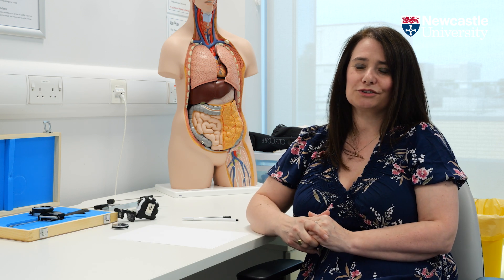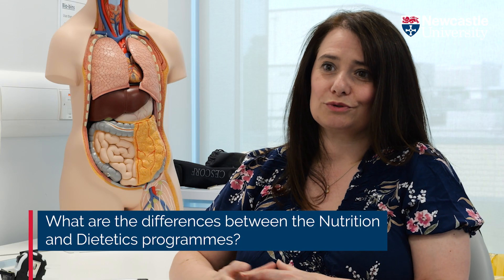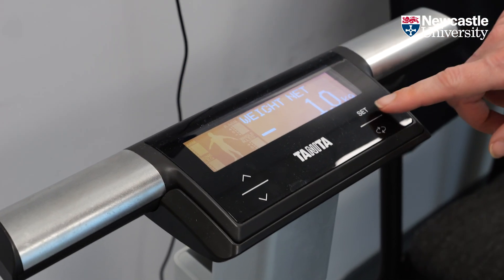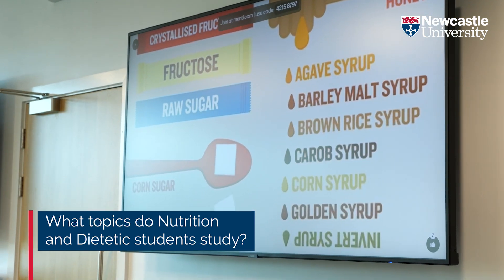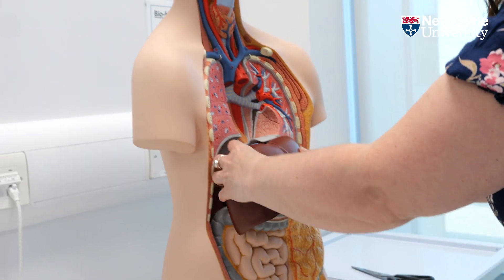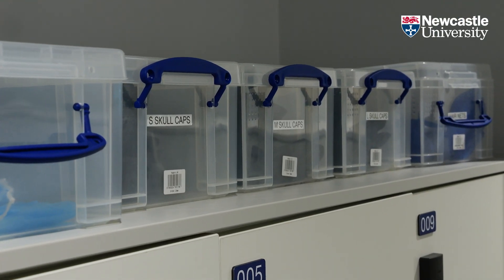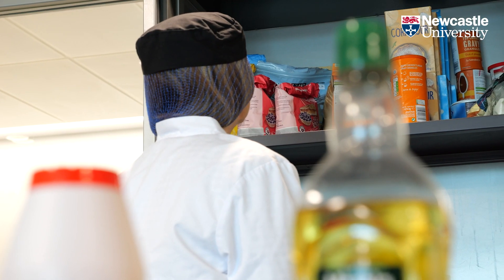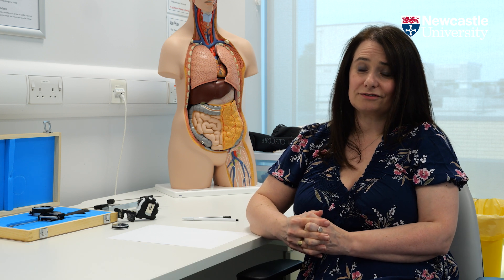Understanding our Nutrition and Dietetics programmes | Newcastle University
What are the main differences between our 3-year BSc Nutrition programmes and 4-year MDiet Dietetics programme? Dr Julie Young and Susan Lennie explain.